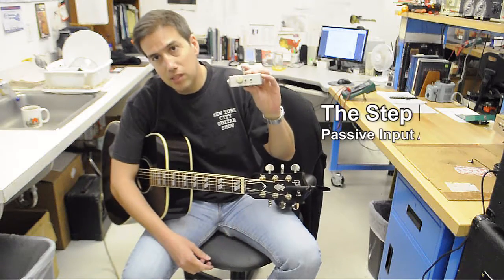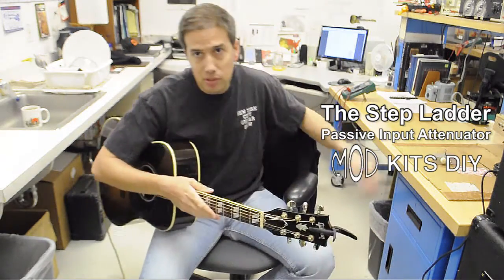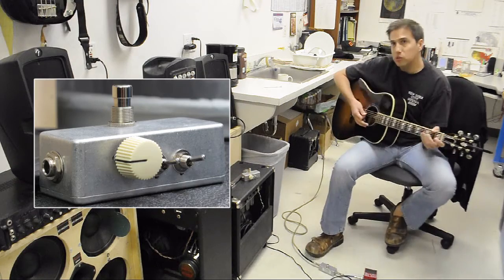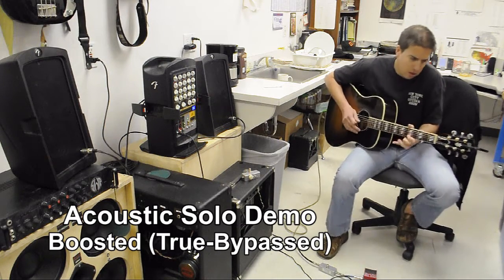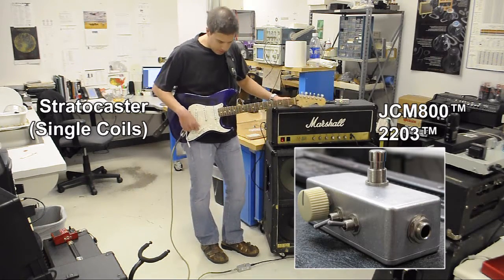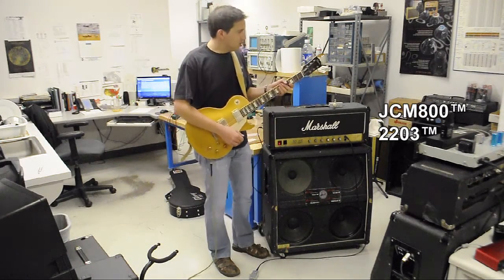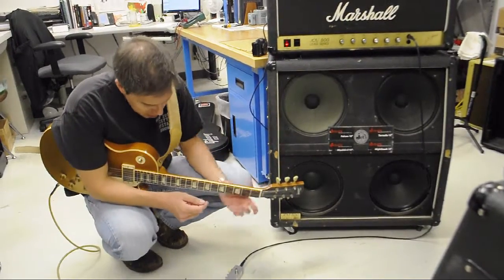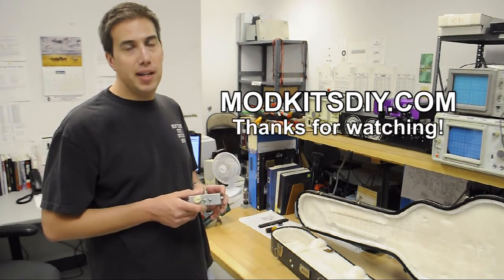Step Ladder Passive Input Attenuator Demo!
The Step Ladder is a passive input attenuator using high quality components for excellent reliability. True-bypass mode provides the maximum signal level. The attenuator pot and two toggle switches allow for flexibility in the amount of signal attenuation when not in bypass mode. Treble bleed capacitors in the circuit retain crisp high frequencies even at maximum attenuation.

The Step Ladder is ideal for anything from getting a slight boost while playing single-note acoustic guitar leads or for jumping from clean to overdrive in a high-gain electric guitar amp.

The Step Ladder’s compact size (3 ¾” x 1 ½” x 1 ¼” enclosure) fits in most guitar cases. Its battery-free operation ensures that it’ll be ready to go whenever you need it.